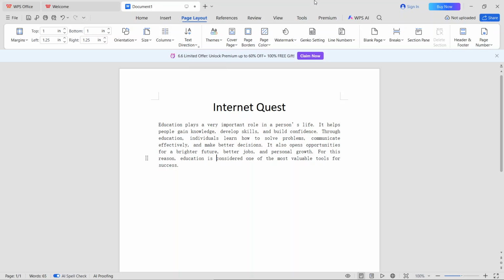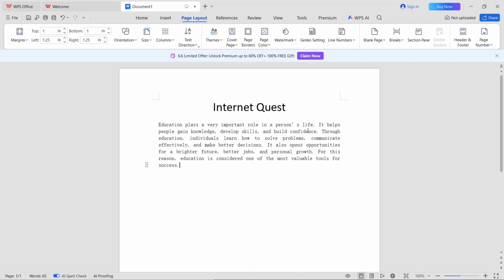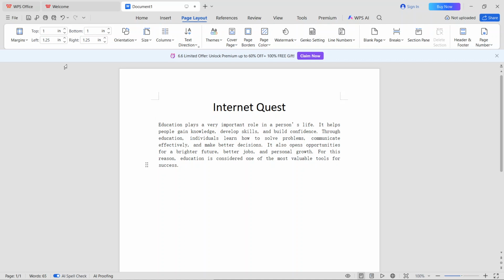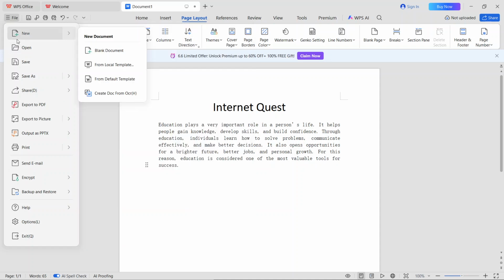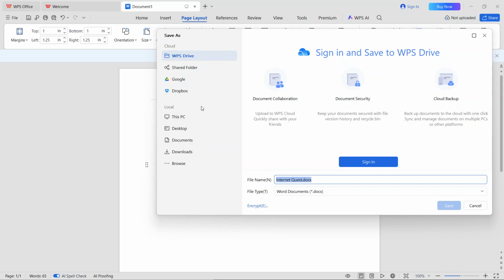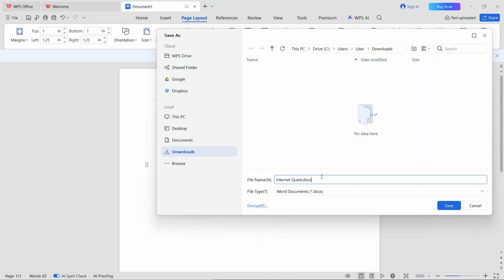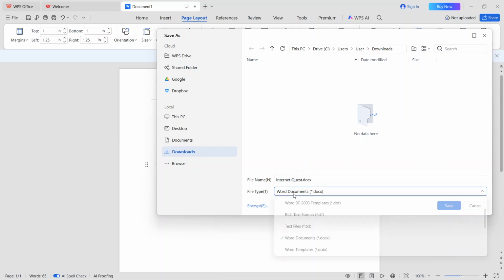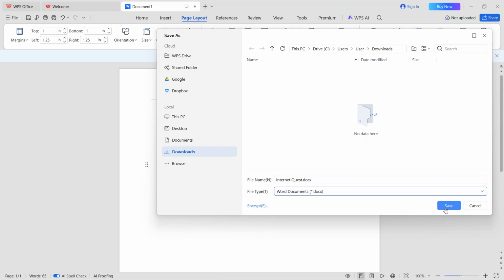How to Download Files on WPS Office (2026) | Step-by-Step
Learn exactly how to download files on WPS Office using the most current method available. In this tutorial, you'll see how to locate, save, and export files directly within WPS Office across desktop and mobile. Whether you're working with documents, spreadsheets, or presentations, this guide walks you through every step clearly. This is the updated process that works with the latest version of WPS Office, so you won't run into outdated menus or missing options. No prior experience needed — just follow along and you'll have your files downloaded in minutes.